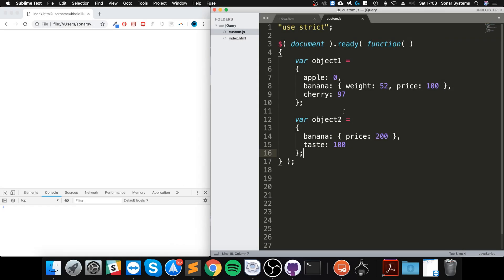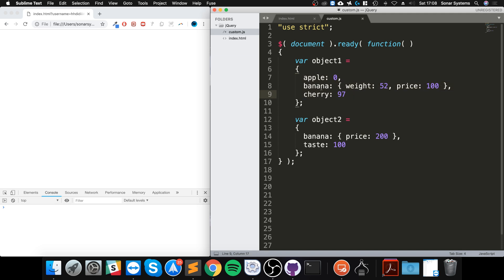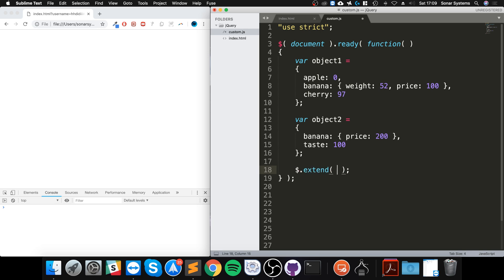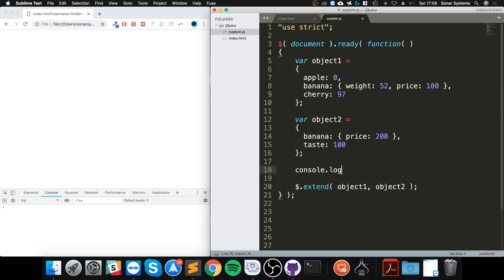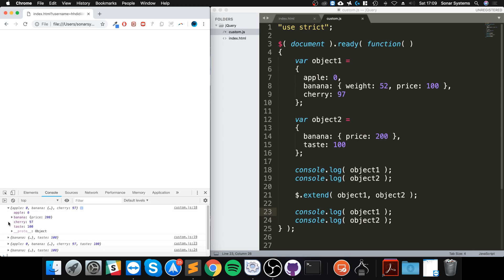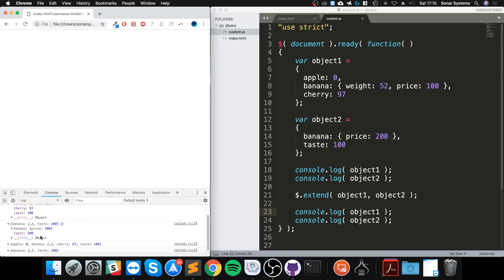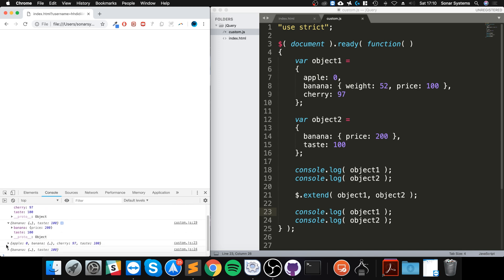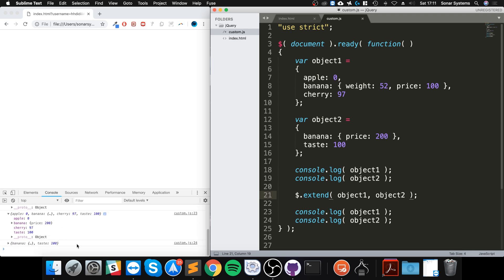Extend - jQuery Ultimate Programming Bible